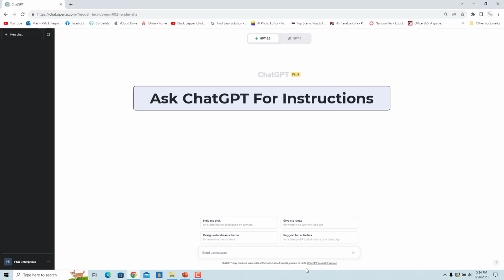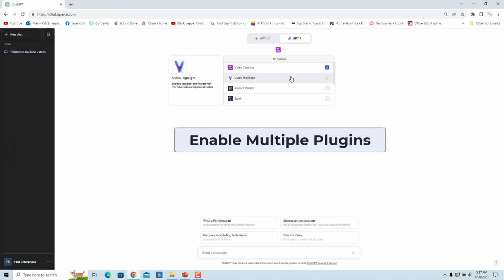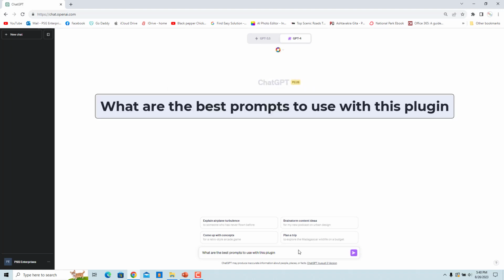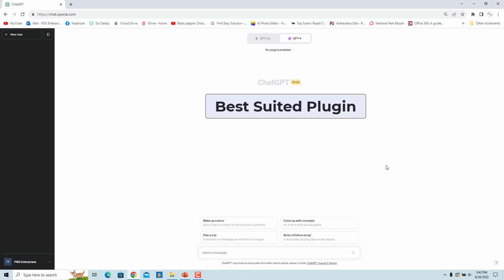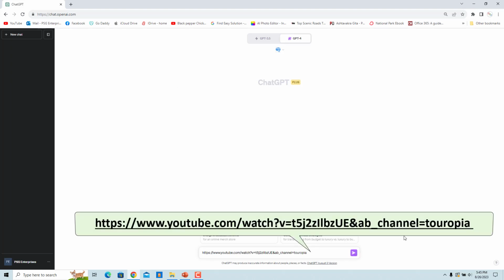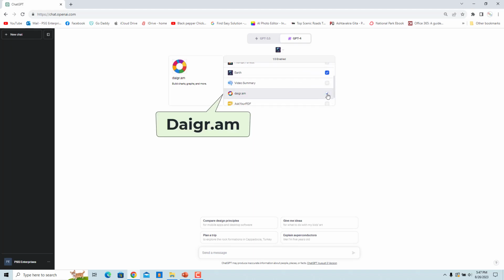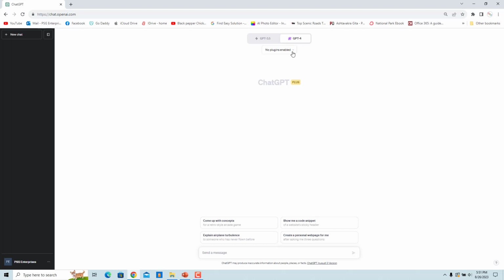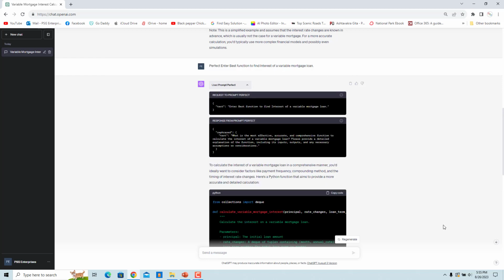How to Use ChatGPT Plugins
How you use a ChatGPT Plugin depends on the plugin you install. Generally ChatGPT plugins usage is like regular ChatGPT. You ask your question and ChatGPT provides an answer. The accuracy of the answer depends on the quality of the prompt and on the quality of the ChatGPT Plugin. You can ask ChatGPT for instructions on how to use the new plugin by providing the name. ChatGPT will display the name of plugin if it used a plugin to provide the answer.